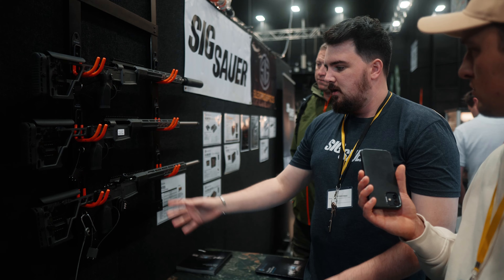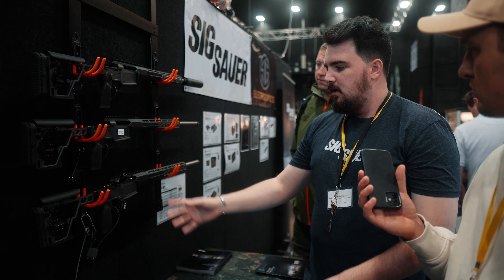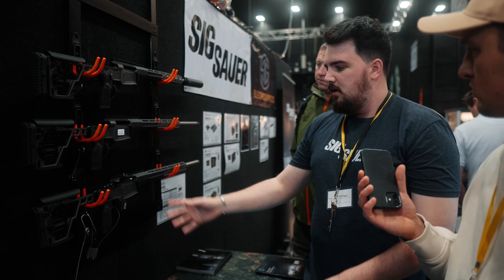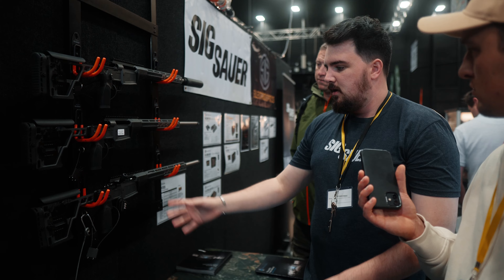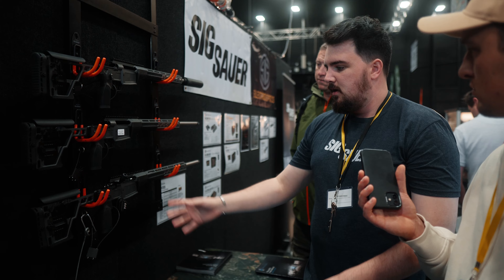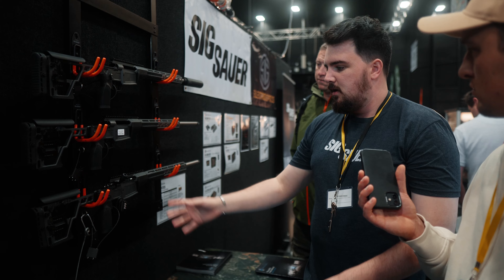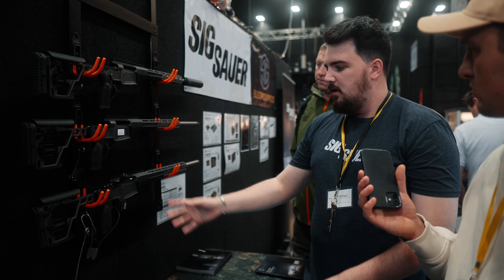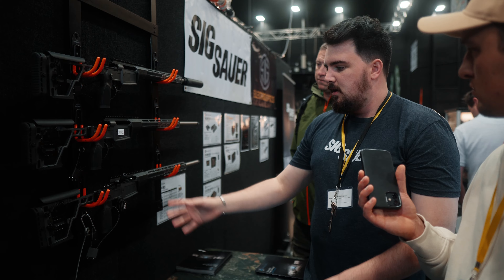SIKA SHOW 2022 - RIFLE EDITION - Featuring the only 2 Sako 100's in New Zealand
A compilation of some of the hunting rifle highlights from this year's Sika Show in Mystery Creek.